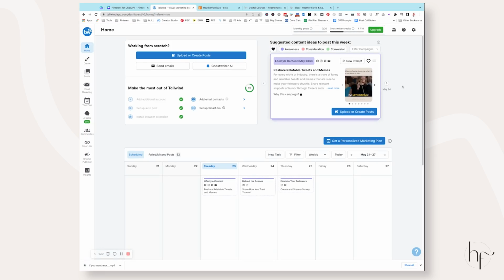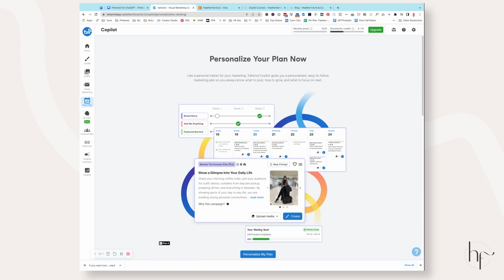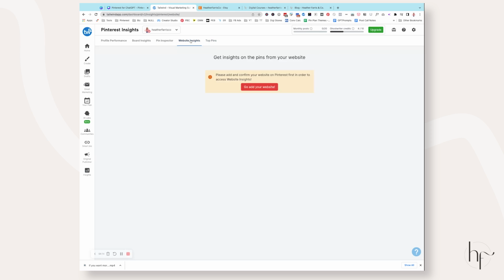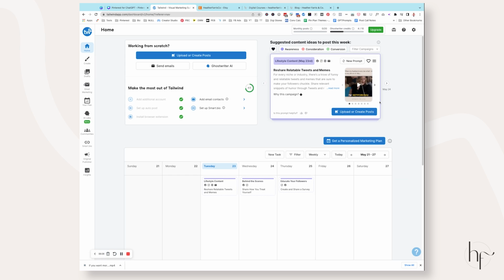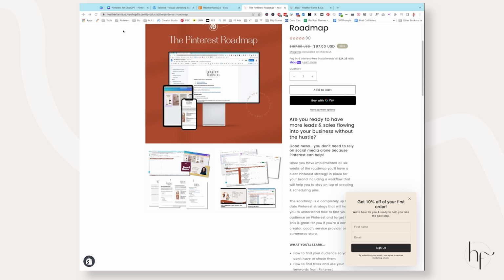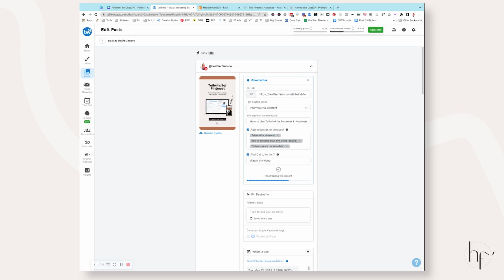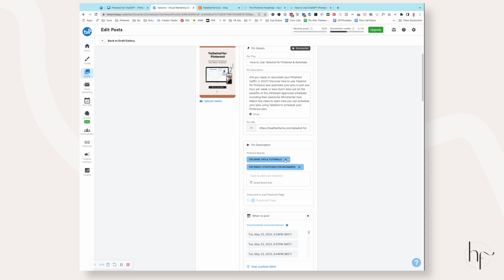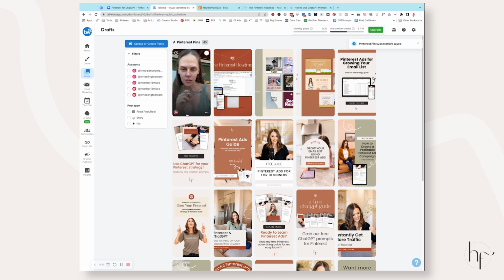How to Use Tailwind for Pinterest in 2023 (UPDATED)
Tailwind is a great option to schedule your Pinterest content with. I am a big fan of Tailwind for Pinterest. I keep my Tailwind for Pinterest content up to date because I know it's one of the best Pinterest approved schedulers on the market. Tailwind recently introduced Tailwind Ghostwriter which is also a fantastic addition to their tool. Learn how to schedule Pinterest pins using Tailwind including how to use their ghostwriter to write your Pinterest descriptions in this video.

🌺 Interested in signing up for Tailwind? Use my link & get 25 bonus Ghostwriter credits